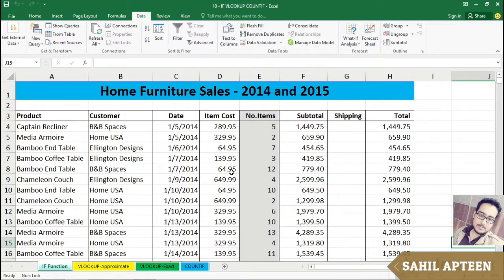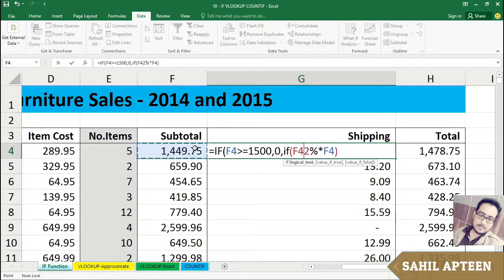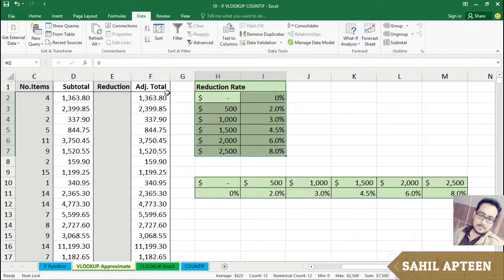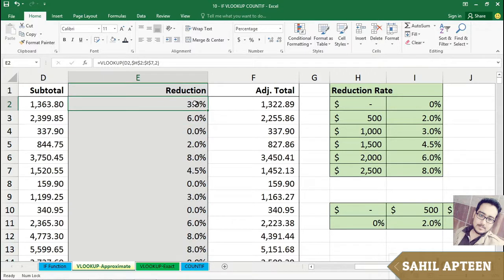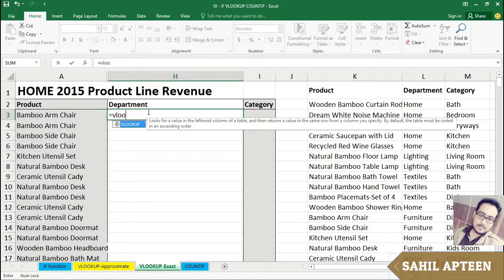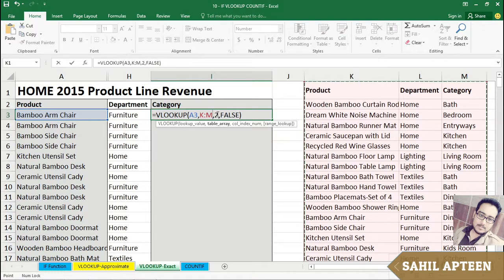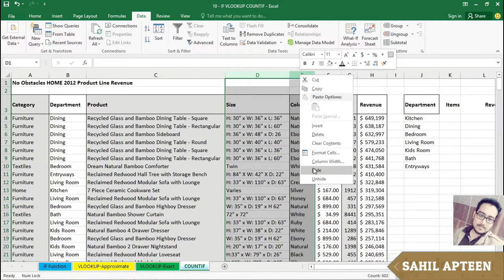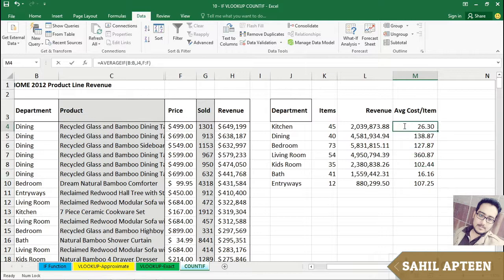Excel Tutorial Video 09 | IF - VLOOKUP and Power Functions | YouTube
Excel Tutorial Lesson 09
 IF, VLOOKUP, and Power Functions
 01-Using IF functions and relational operators
 02-Getting approximate table data with the VLOOKUP function
 03-Getting exact table data with the VLOOKUP function
 04-Using the COUNTIF family of functions